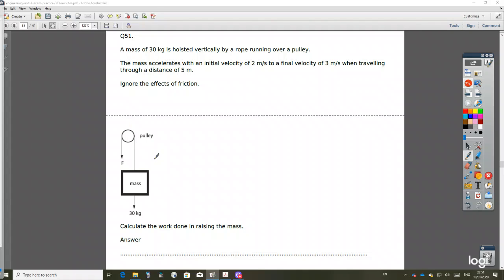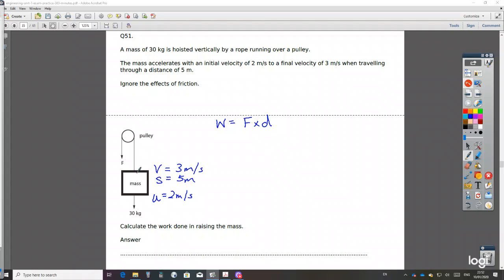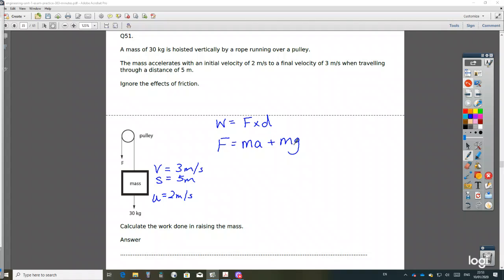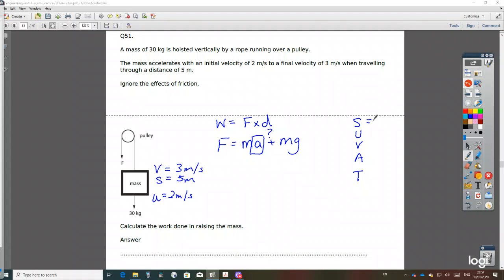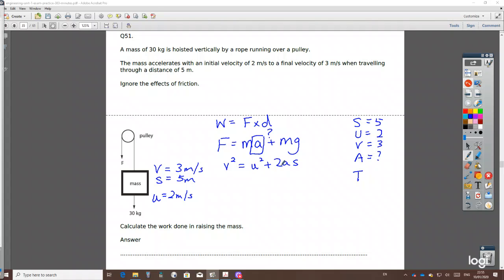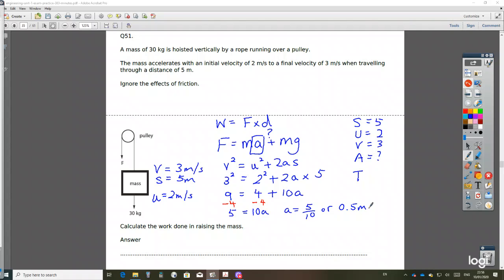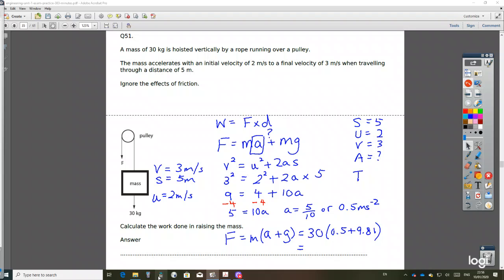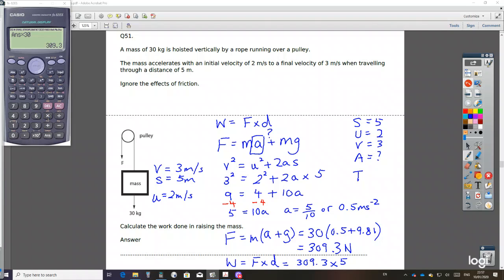BTEC L3 Eng Unit1 Exam Practice Medley Q51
Pulley